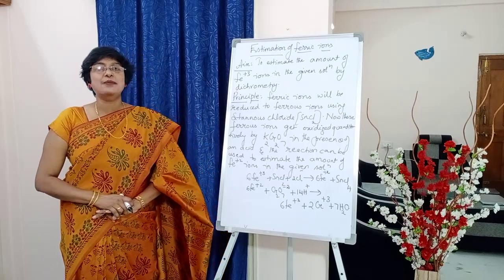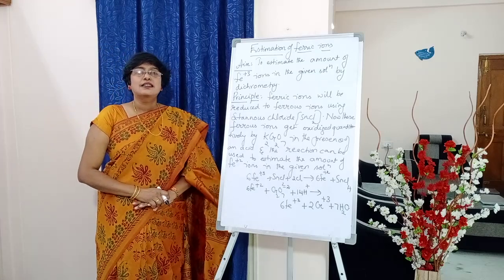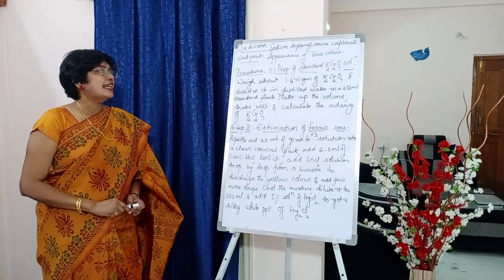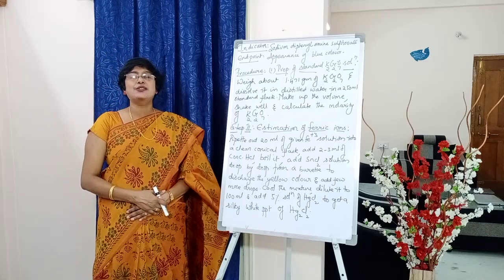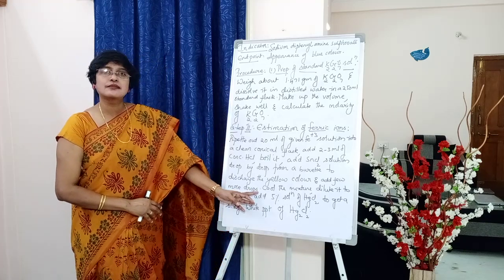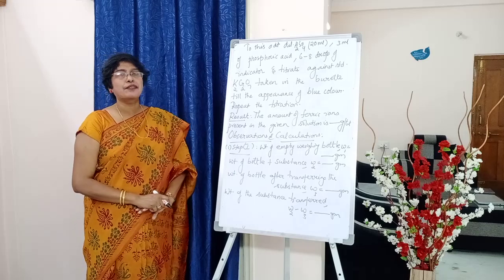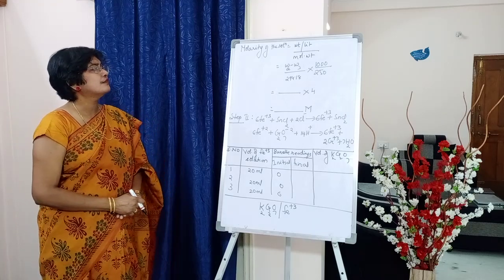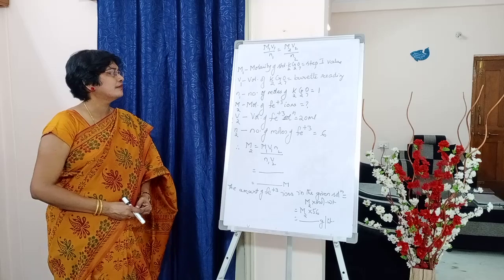ESTIMATION OF FERRIC IONS BY DICHROMETRY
This video is about ESTIMATION OF FERRIC IONS BY DICHROMETRY